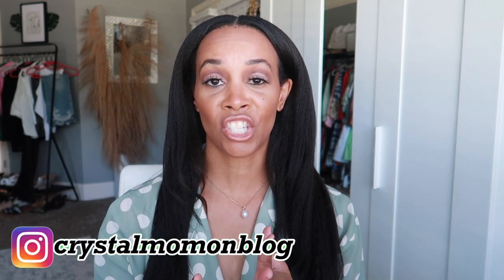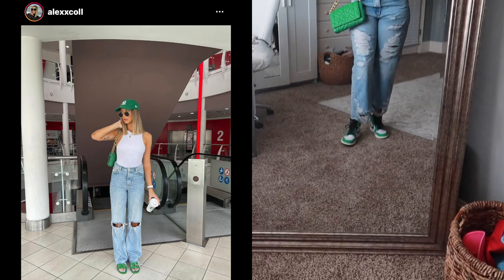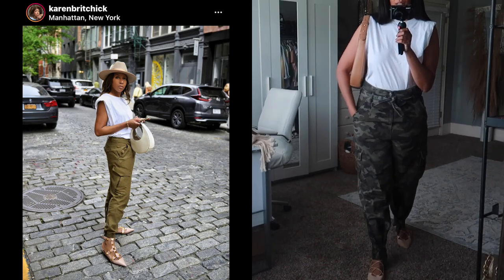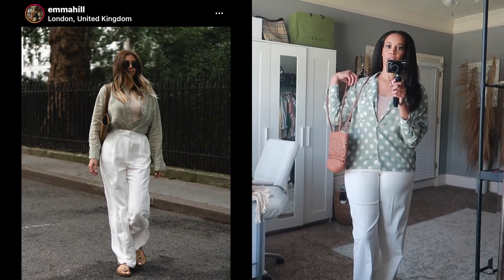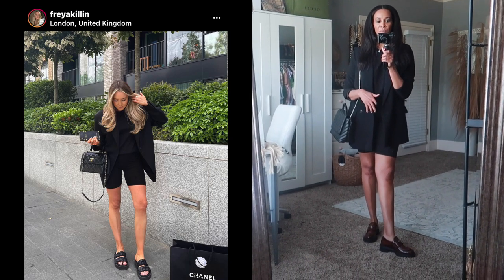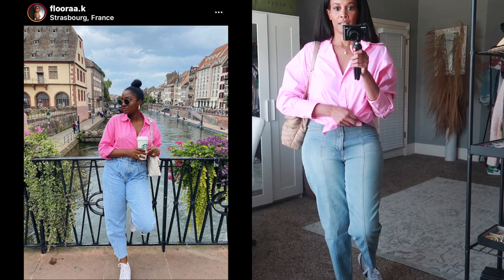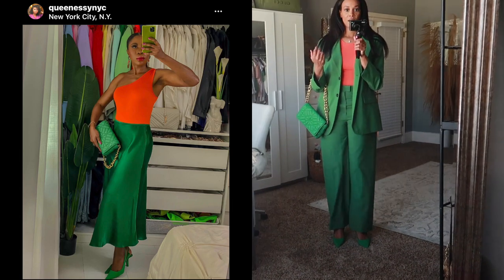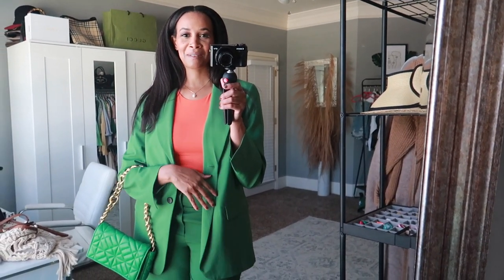RECREATING INSTAGRAM OUTFITS | Transitional Outfits for Fall | by Crystal Momon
RECREATING INSTAGRAM OUTFITS | Transitional Outfits for Fall

In today's video, I'm sharing with you some outfits inspired by Instagram. These looks can also be transitioned into the Fall season. So if you're looking for Fall Inspired Outfits, you've come to the right place.

LOOK 1
sunglasses: (similar)

LOOK 2
hat: (similar)
top: (similar)
pants: (similar)
bag: (similar)

dress: (similar)
bag: (similar in black)
similar in white

LOOK 4
top: (similar)
tank top: (similar)
pants: (similar)
shoes: (similar)
bag: (similar)

shirt: (similar)
biker shorts
bag: (similar)

📹 FILMING AND EDITING SET UP:
✔️Camera I use to fim